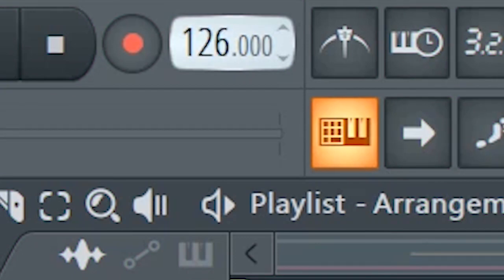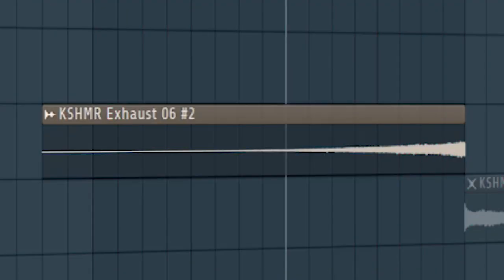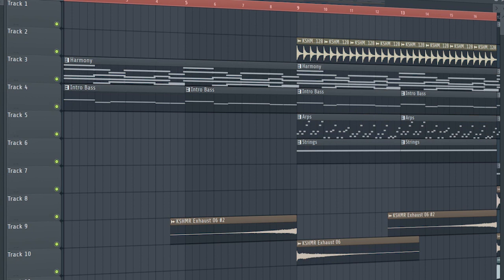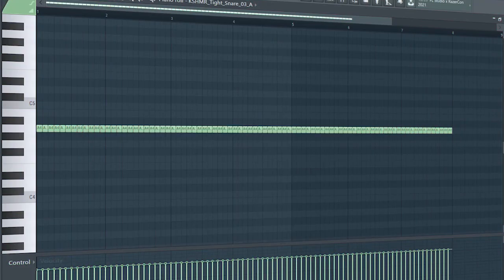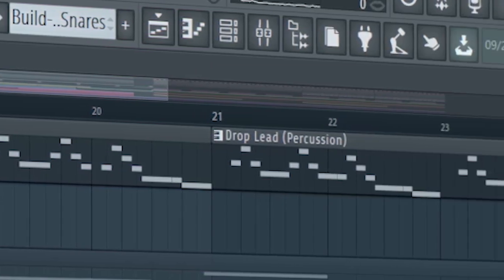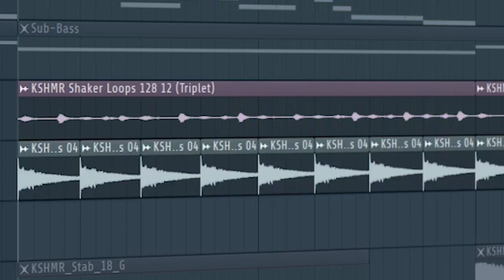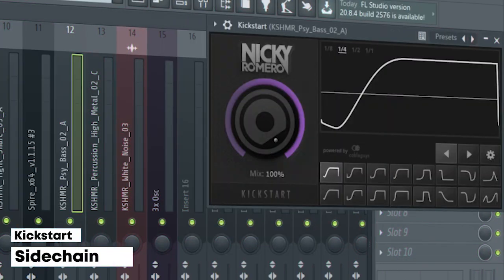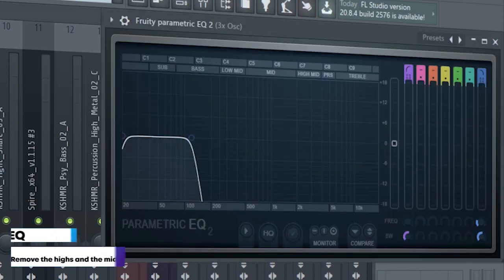How To Make Music Like Garmiani - FL Studio Tutorial (+FREE FLP)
"How To Make Music Like Garmiani - FL Studio Tutorial"
In this tutorial, I will show you how to make a track like Garmiani.

Plugins used in this video:
Serum
Spire
Kickstart
CamelCrusher
FL Studio Stock Plugins